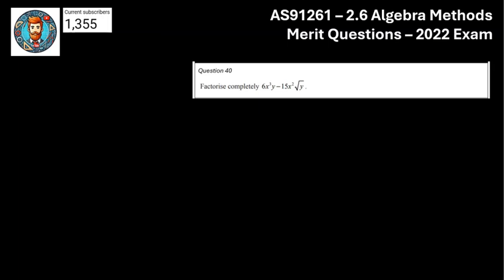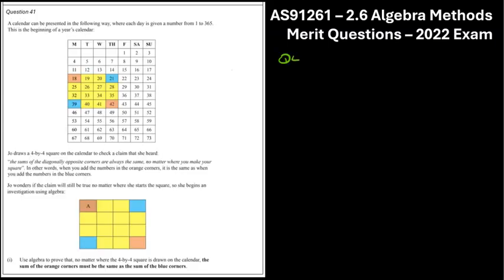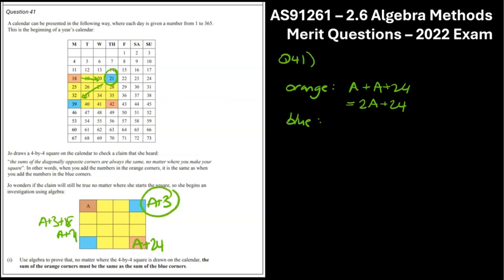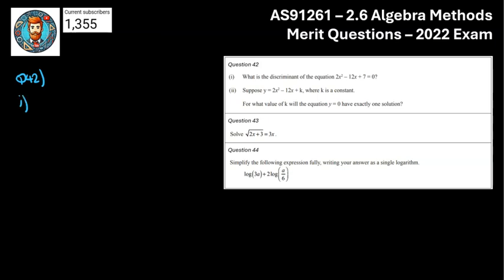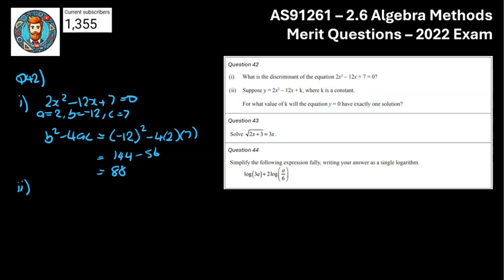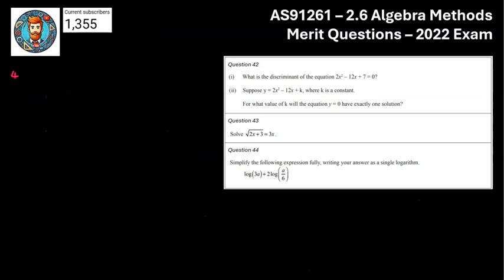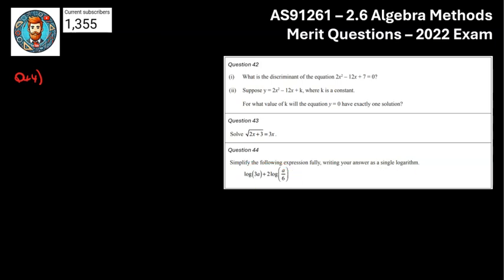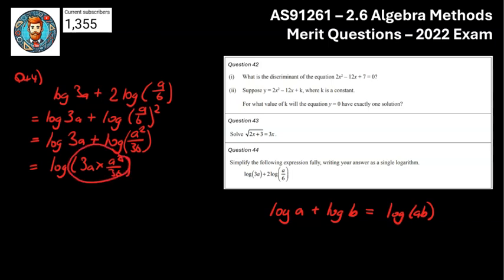AS91261 - 2.6 Algebraic Methods - 2022 - Merit Questions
00:00 Intro
00:17 Question 40
01:47 Question 41
04:59 Question 42
08:00 Question 43
09:58 Question 44